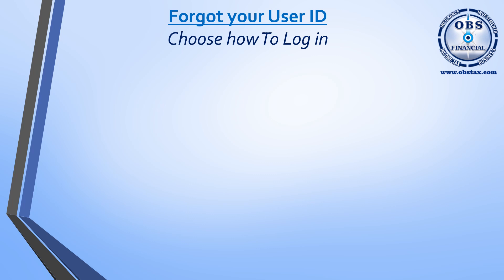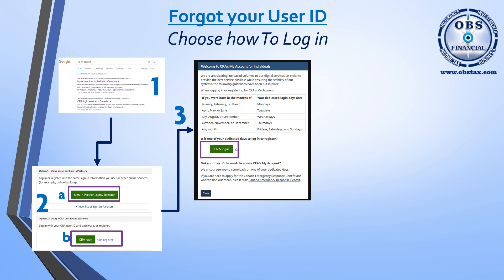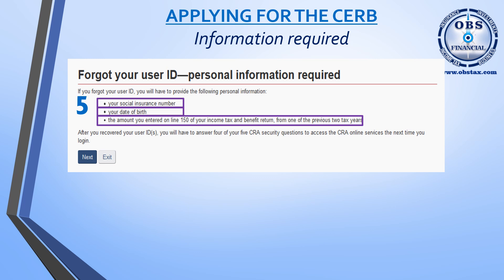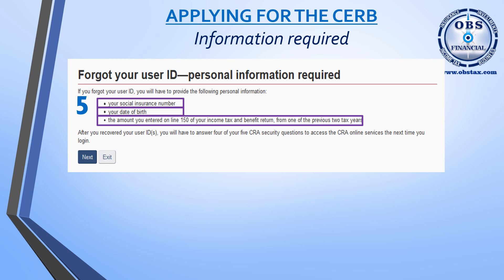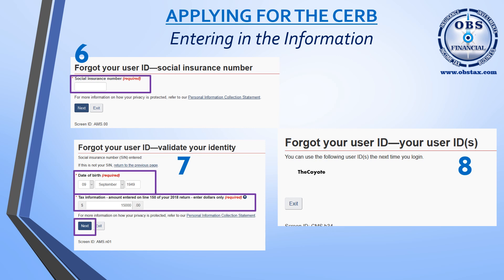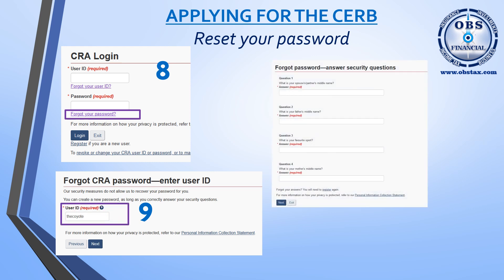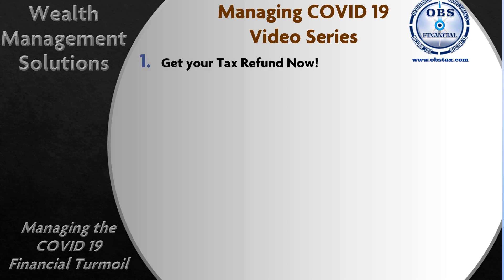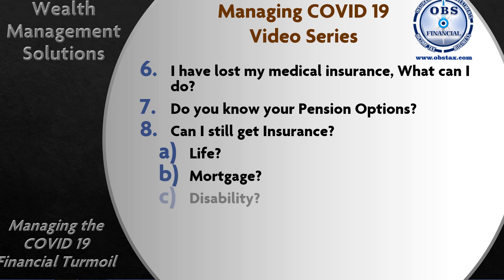How to reset your CRA My Account user ID and password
Step by step on how to reset your CRA My account User ID and password.